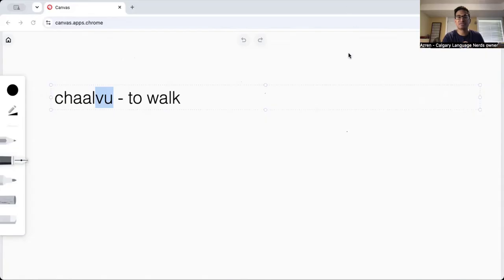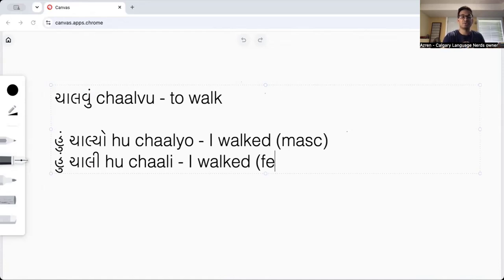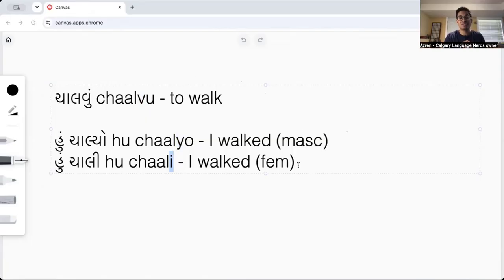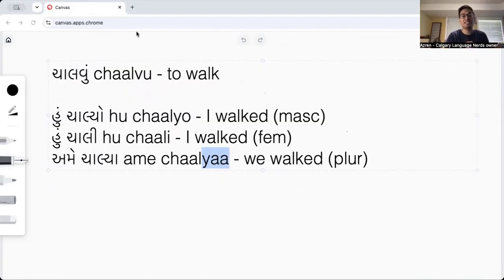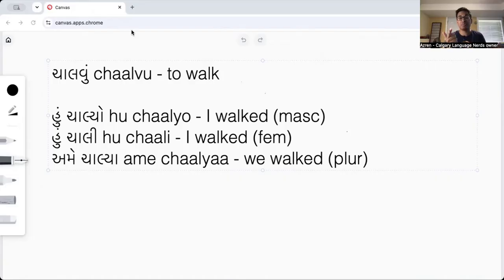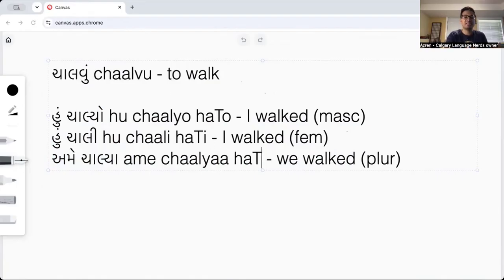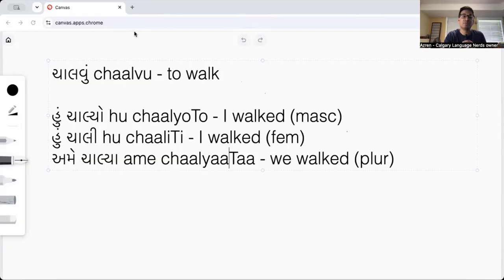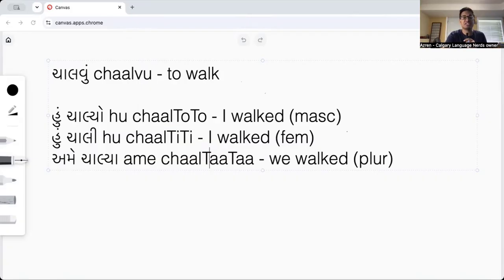Past tense reviewed (Gujarati Lesson 143)